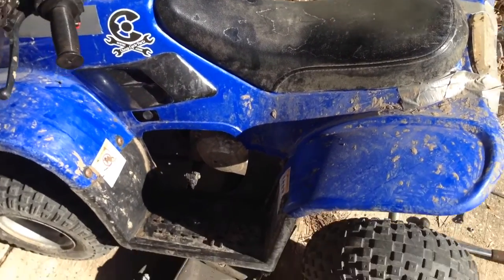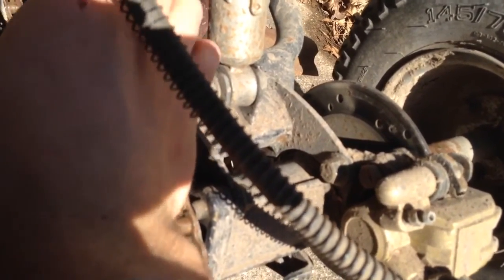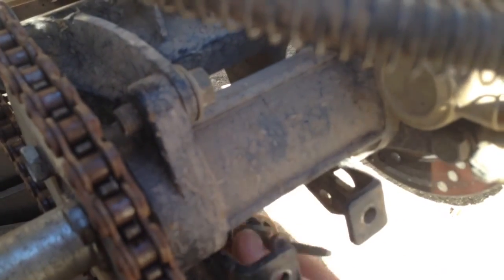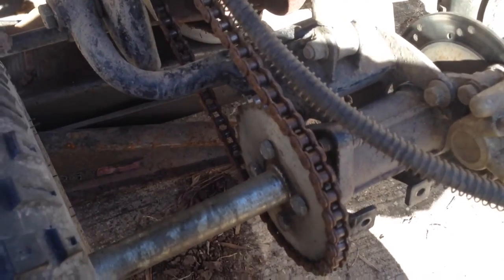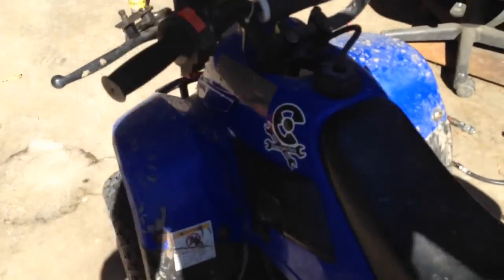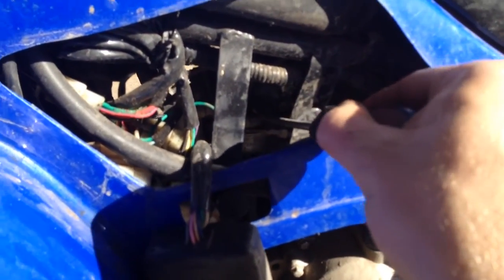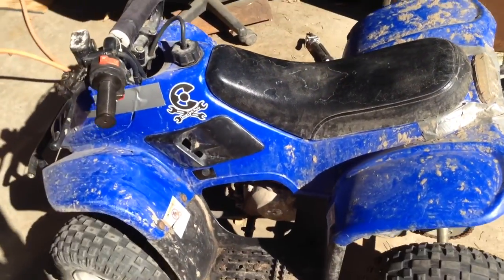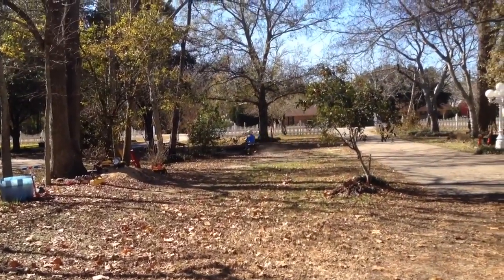Honda clone 4wheeler repairs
Just a few repairs and a short ride on a freebie Honda clone 4wheeler that my son has been riding for the past year. I had to take a link out of the chain and adjust the carburetor.